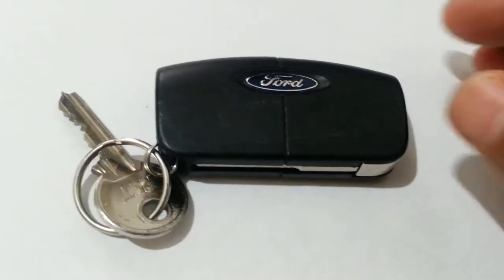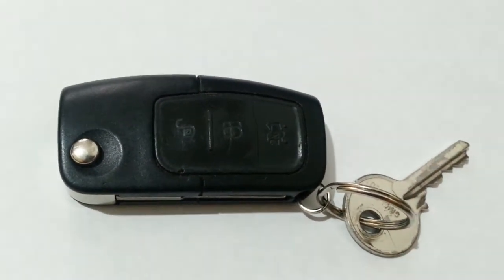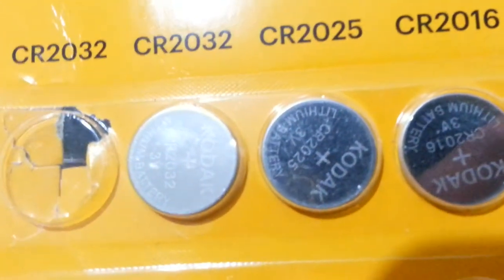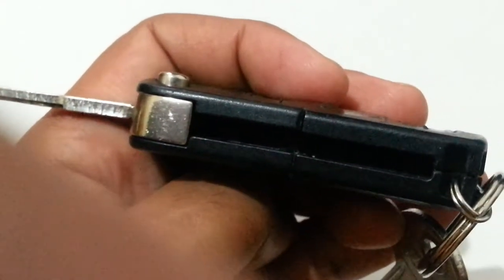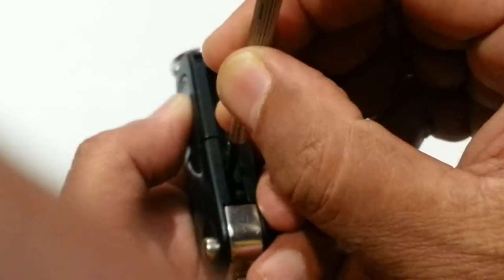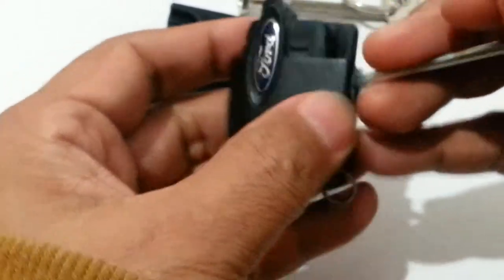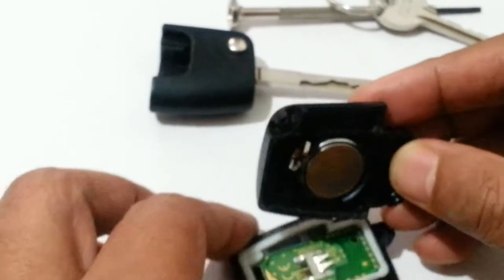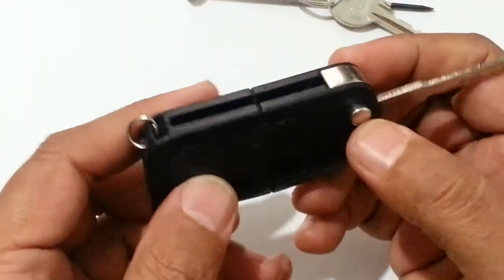How to change replace the battery remote key control ford galaxy 7 seater buy sell second hand 2018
How to change replace the  battery replacement replace on remote key control ford galaxy 7 seater, This video will help you to open up the standard three button flip key. These keys are very common. Sometimes the two half’s of the key can be pulled apart easily, but other times they are really tight, so use the method shown.

lithium button cell 3v cr2032

precision screwdriver set: